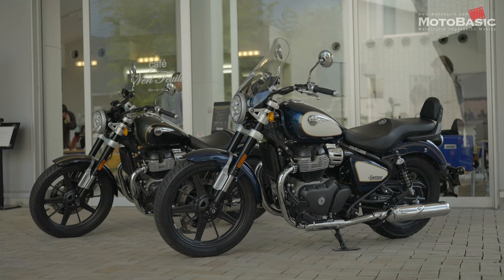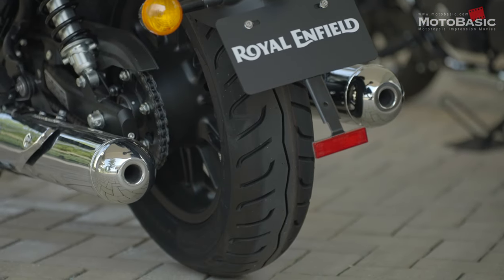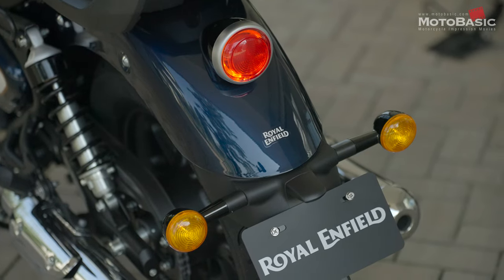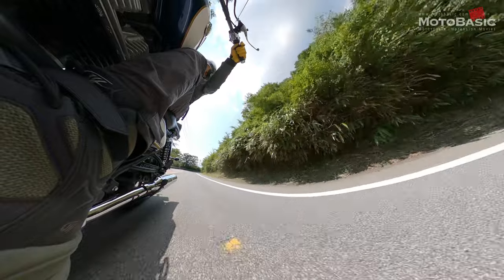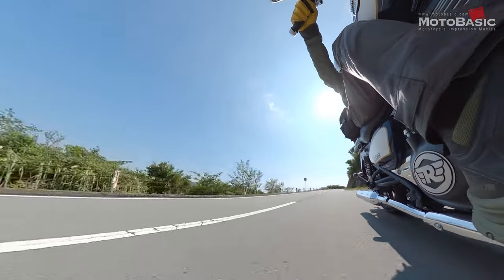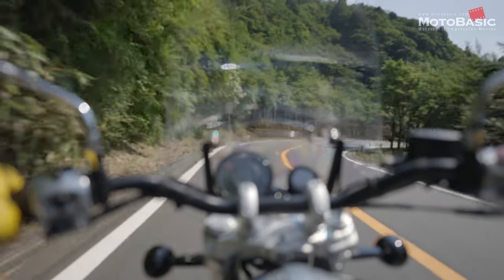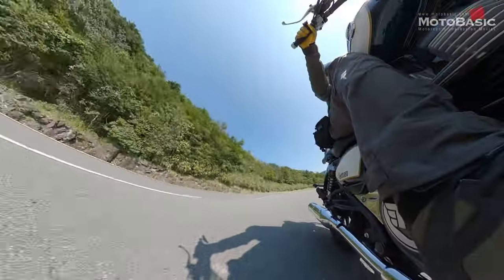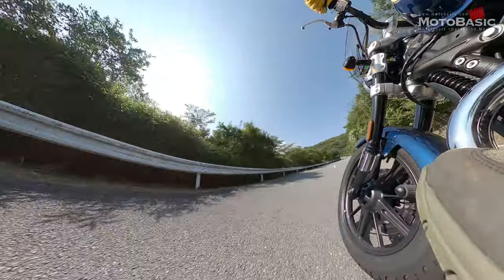スーパーメテオ650は国産車キラーになりうる性能と品質！ロイヤルエンフィールド・バイク試乗インプレ～ROYAL ENFIELD SUPER METEOR 650 TEST RIDE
御殿場周辺で開催された試乗会にて収録したロイヤルエンフィールド・スーパーメテオ650の試乗インプレをお送りします。充実した装備、抜かりない各部の質感、破綻のないナチュラルなハンドリング、そして「我々は空冷でもこれくらいできますよ！」と言わんばかりの上質かつ味わい深いエンジン。この内容ですべてのグレードが税込み100万円前後で手に入るという事実・・・。詳しくは映像本編にて。

SUPER METEOR 650
ROYAL ENFIELD